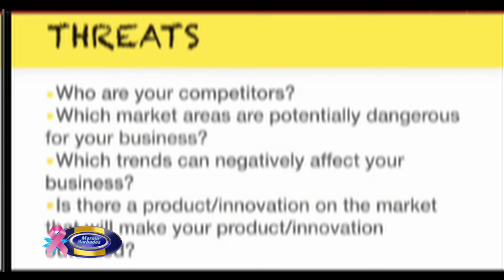Managing Those Pennies - Episode 18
This series gives you my perspective on how to make your money work for you using my personal experiences as well as my professional background as a Chartered Professional Accountant and Certified Internal Auditor.

8. Barbados' Nation News blog Krystle Clear